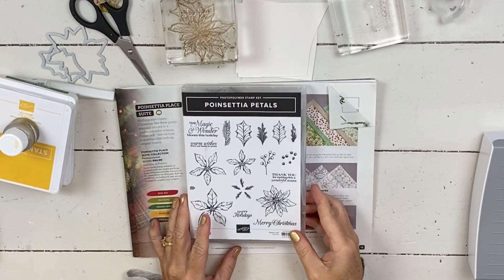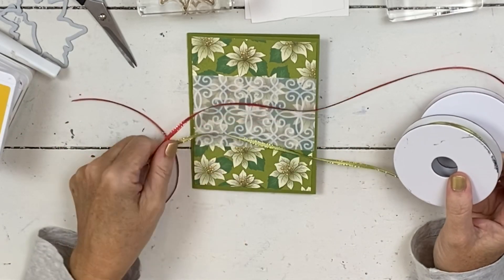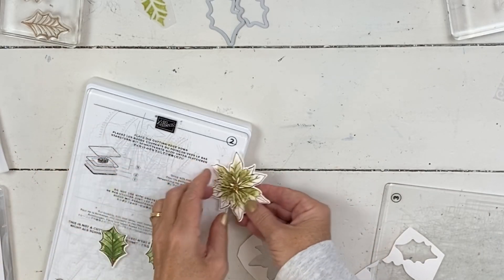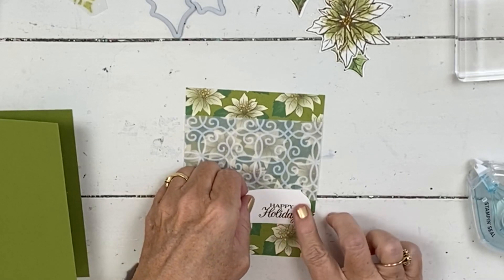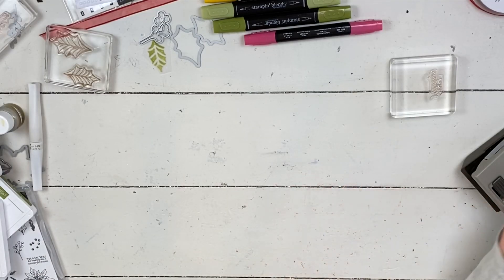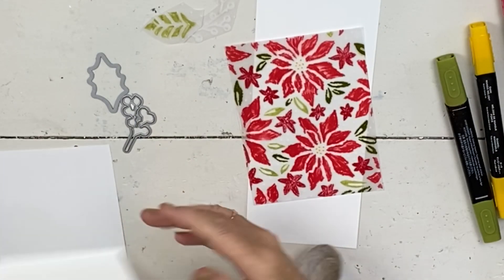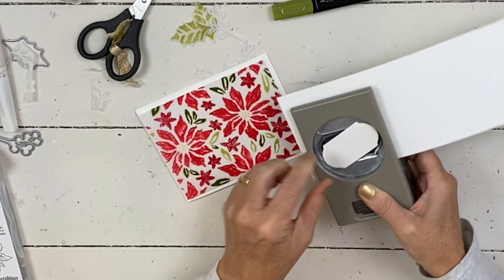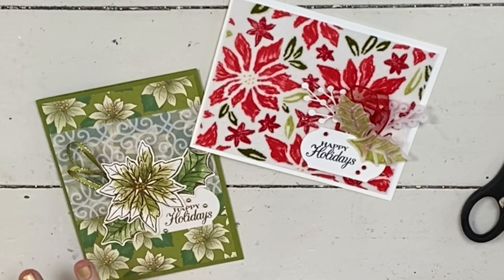Poinsettia Place Cards 1 & 2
This is from a past online class - some products used may no longer be available.
Cards 1 and 2 for your Poinsettia class
Enjoy this fabulous combo!